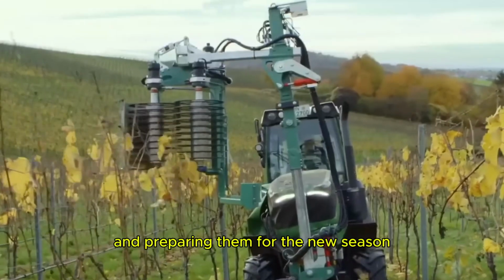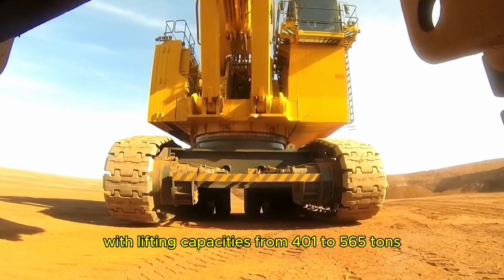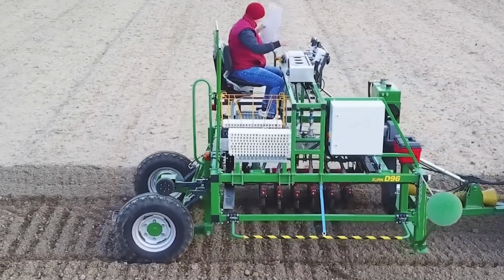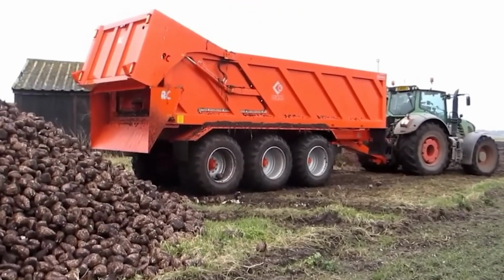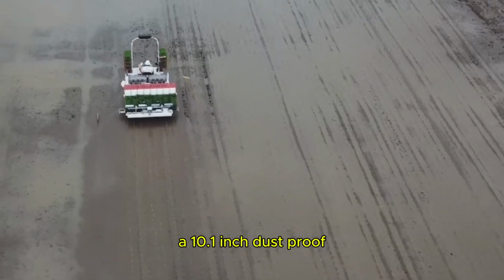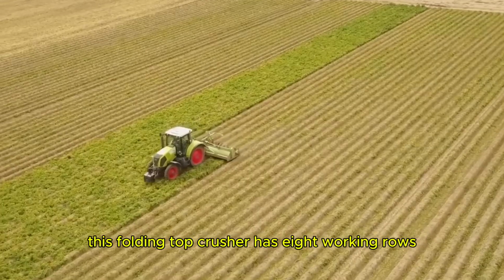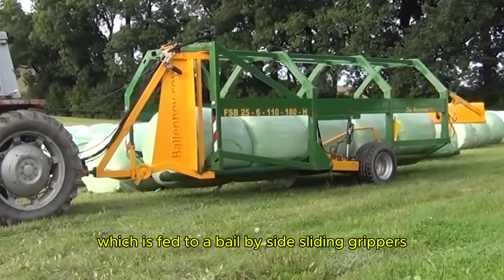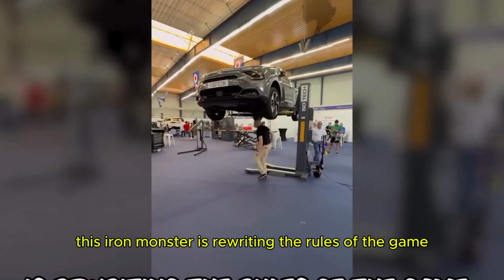49 Incredible Fastest Big Machines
49 Incredible Fastest Big Machines